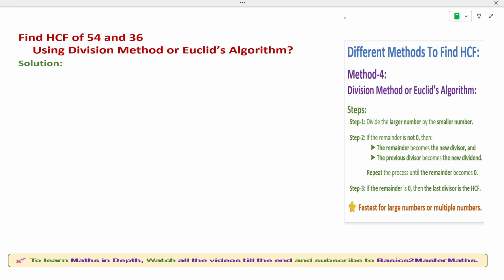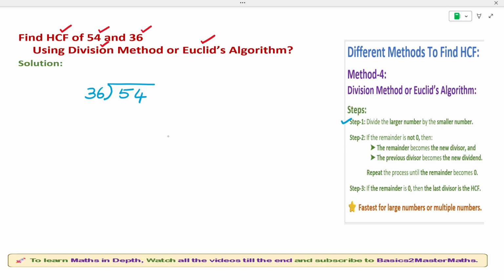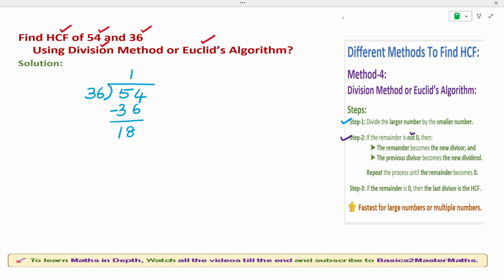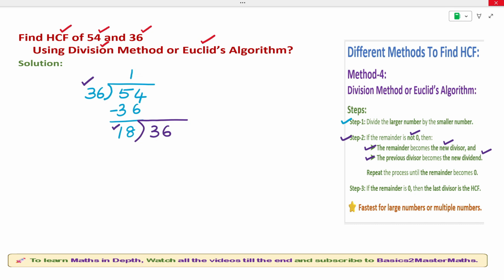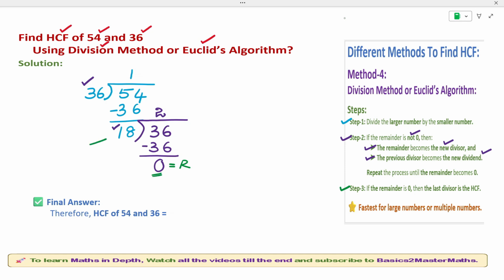How to Find HCF of 36 and 54 by Euclid’s Algorithm (Division Method) | Step-by-Step | Fastest Method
Learn how to find the HCF (Highest Common Factor) of 36 and 54 using Euclid’s Algorithm (Division Method) in this easy step-by-step maths tutorial.

This method is one of the fastest and most efficient ways to calculate HCF, especially useful for exams and larger numbers.

✔ How Euclid’s Algorithm works
✔ Why repeated division gives the HCF
✔ Step-by-step solution of HCF(36, 54)
✔ How to solve similar questions easily

🎯 Perfect For
👉 CBSE & ICSE students
👉 Beginners in number system
👉 Students preparing for exams
👉 Anyone who wants faster calculation methods

✔ Reduces big numbers quickly
✔ No need to find all factors
✔ Saves time in exams